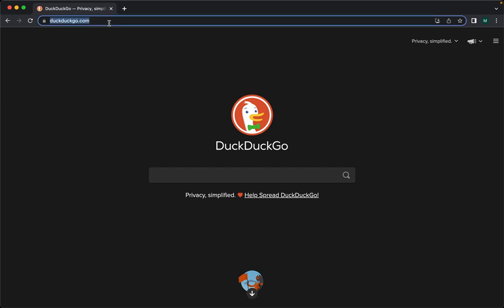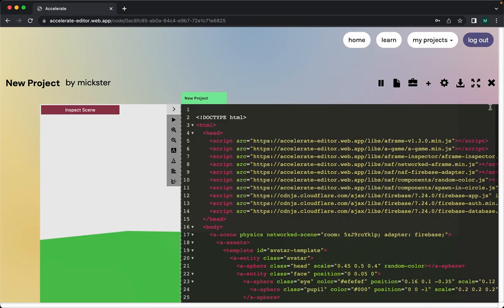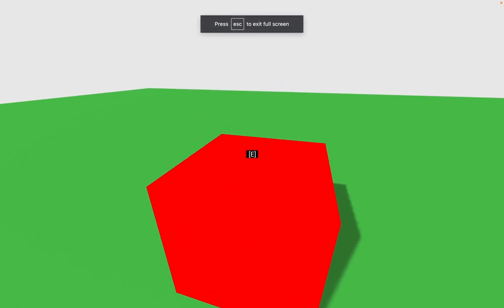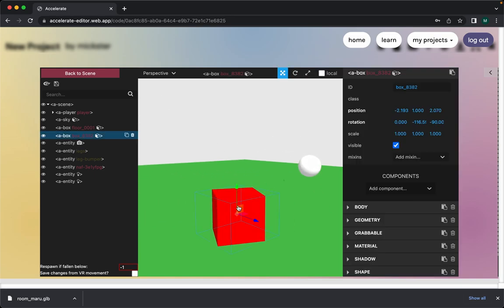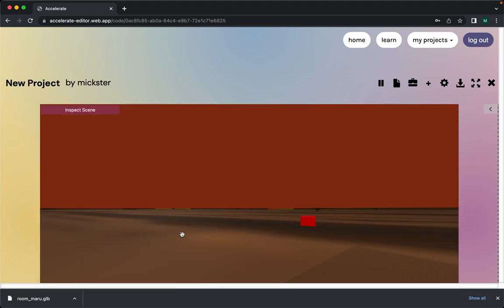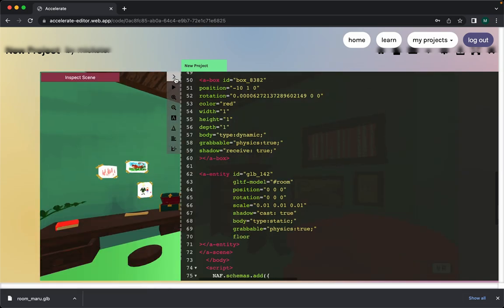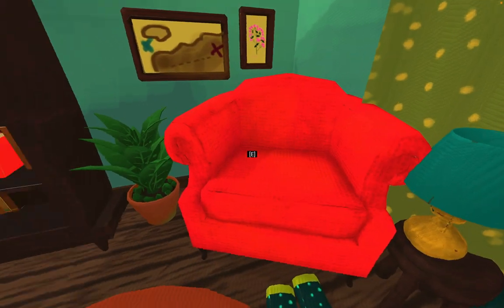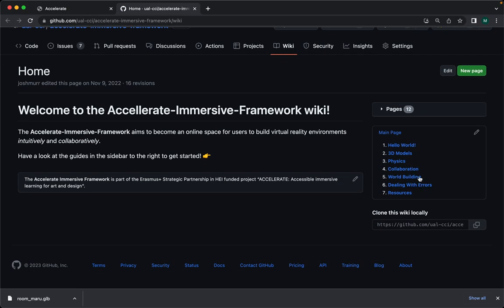Accelerate Platform Introduction and Tutorial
A presentation by Mick Grierson, UAL about the Accelerate Platform introducing what it is and a short demo tutorial.